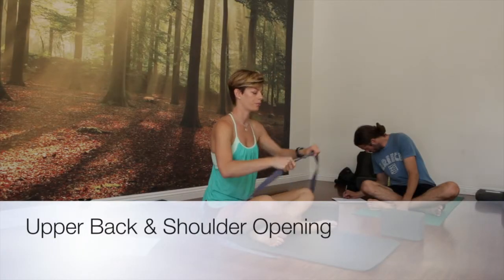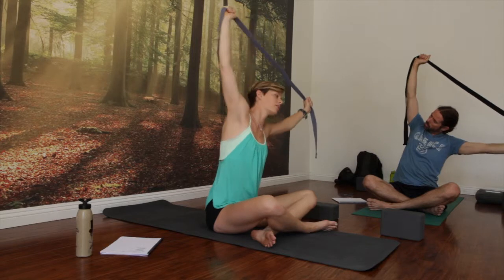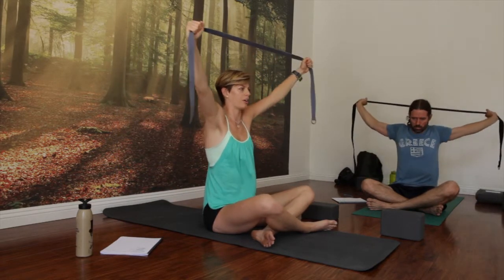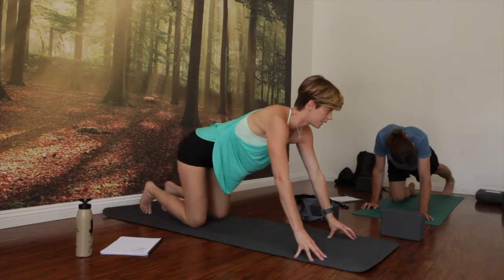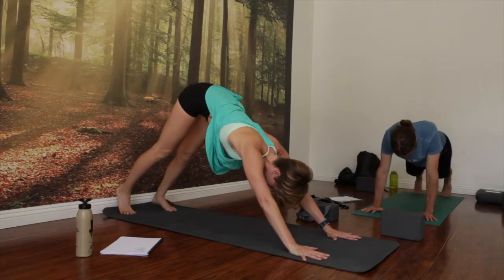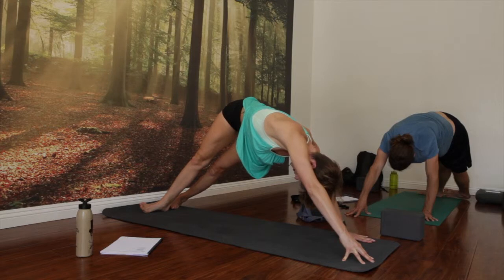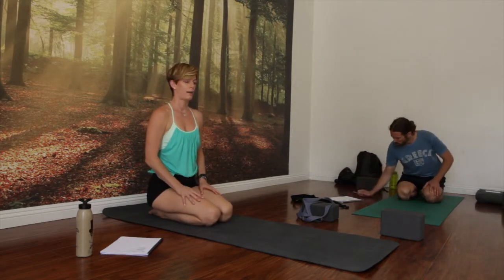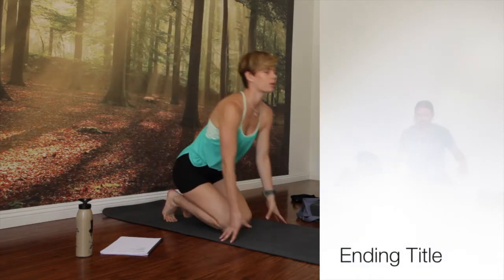Upper Back & Shoulder Opening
Try these exercises to align & open your upper back and shoulders. Great for office workers, golfers and overhead lifters.